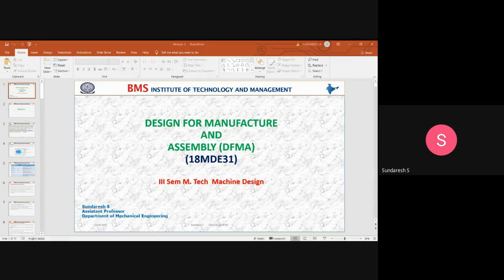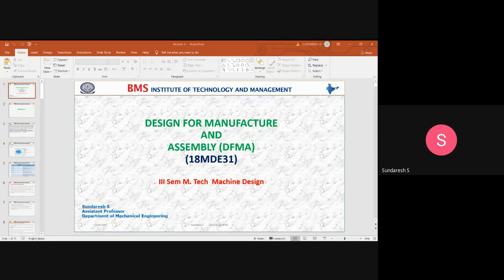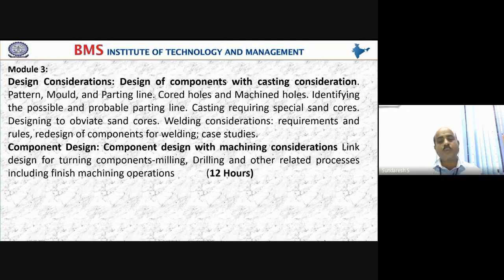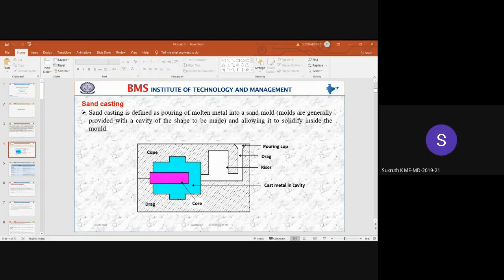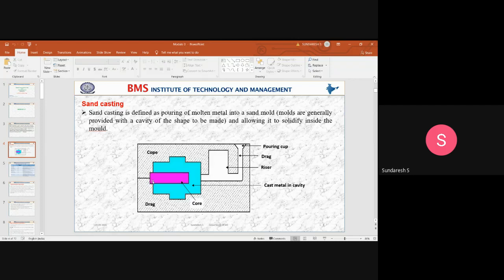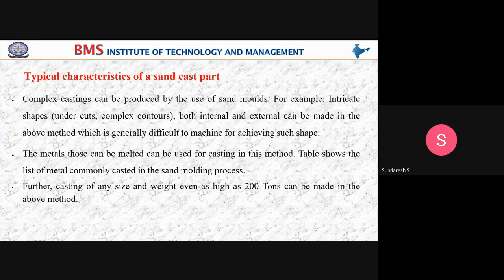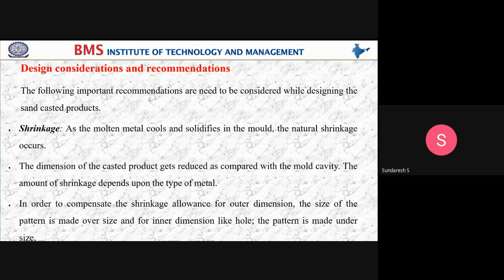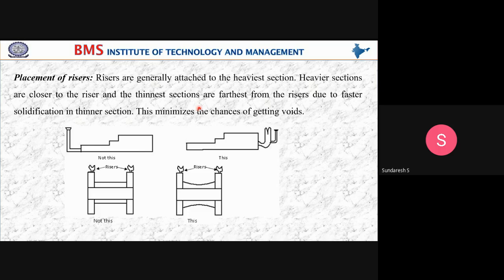III Sem M Tech SS DFMA Design Considerations in Casting Components 1